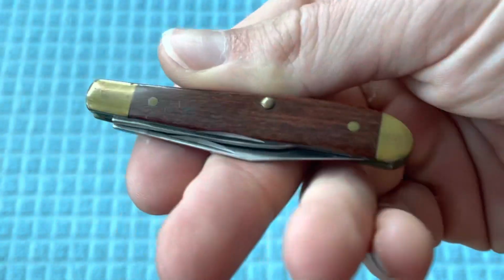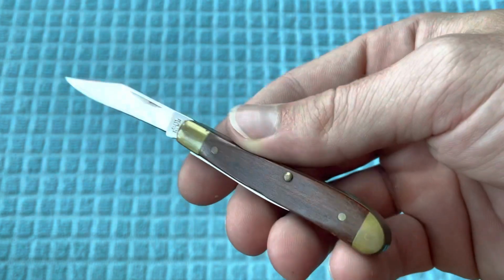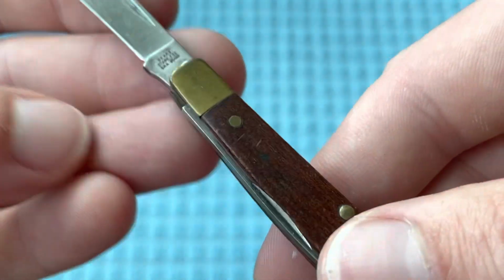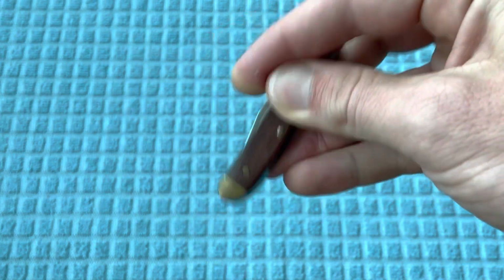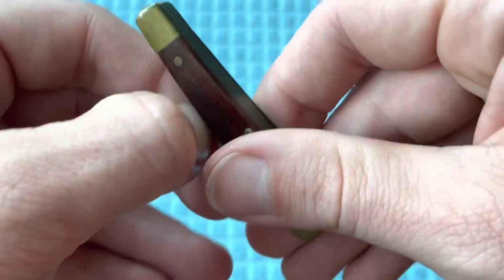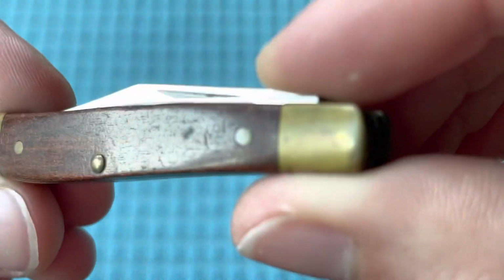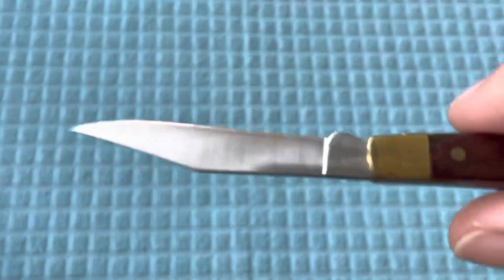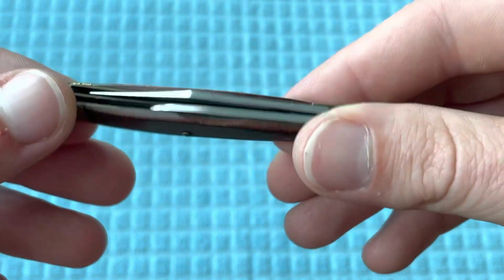Vintage Sears Traditional Knife!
My Grandfather’s Vintage Sears 95420 2 Blade Knife!